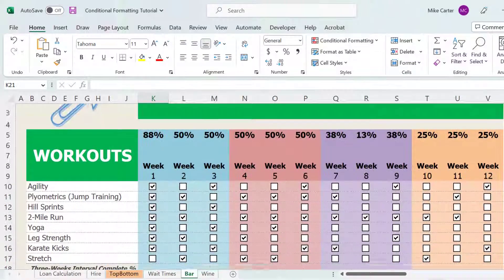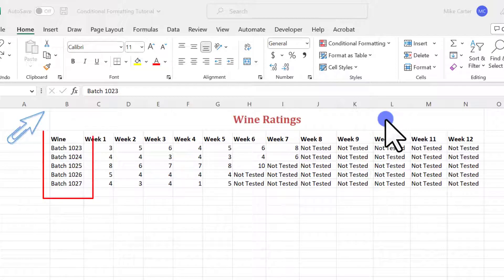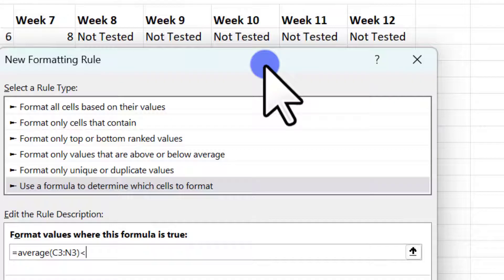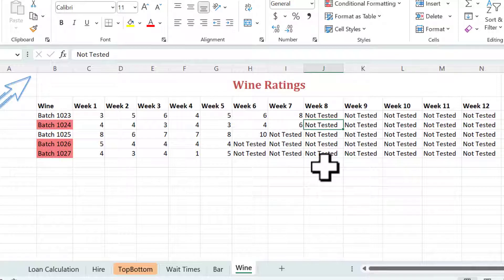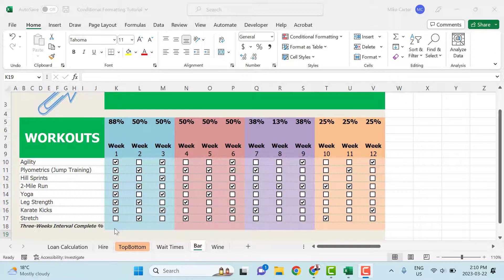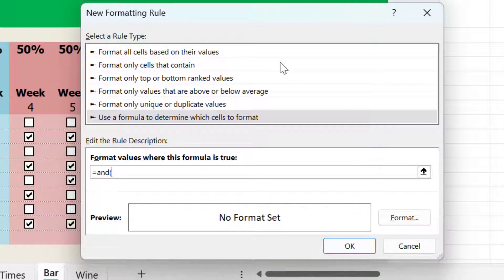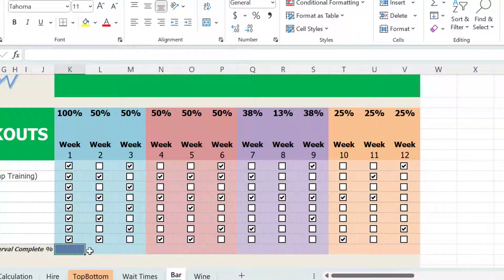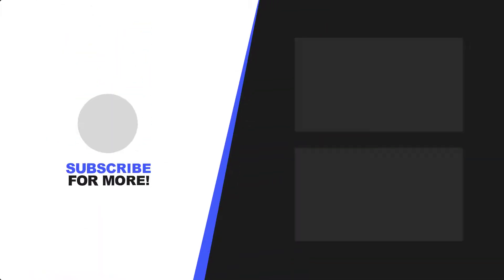Create a status bar in Excel with formulas!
You can do a lot with conditional formatting, but did you know you can create a growing status bar with it as well. In this video, we'll go over two ways that you can you conditional formatting formulas to enhance the look of your worksheets!